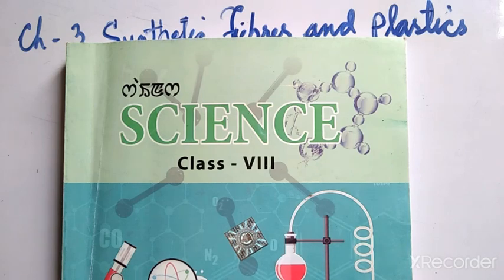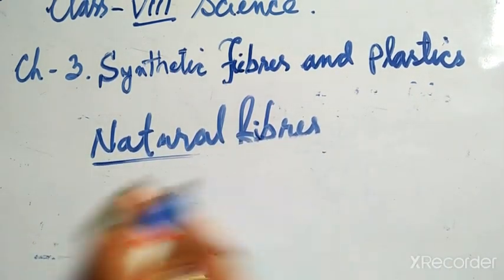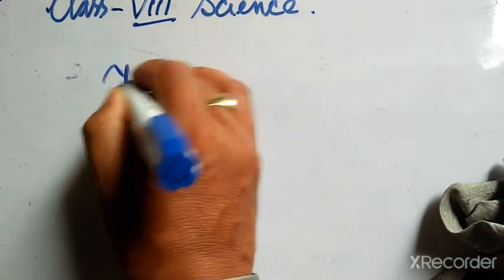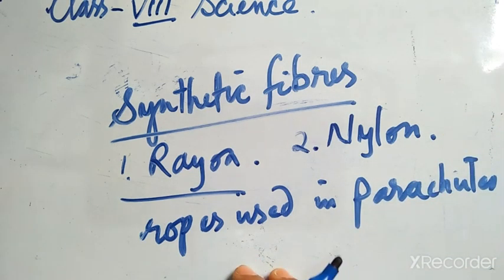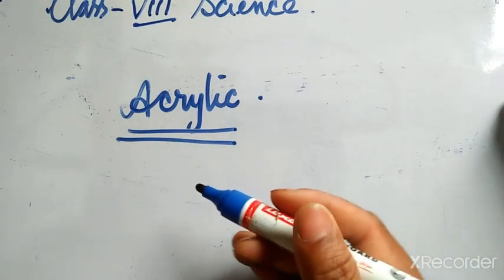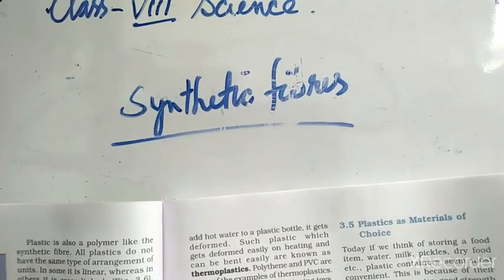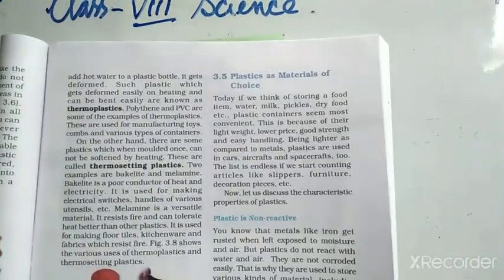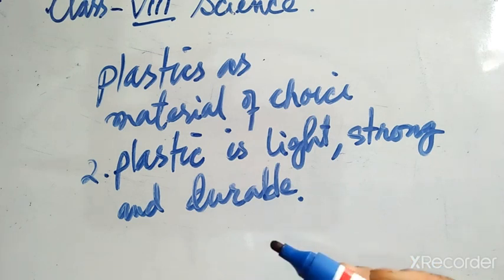Class-viii Science Ch. 3 Synthetic Fibres and Plastics